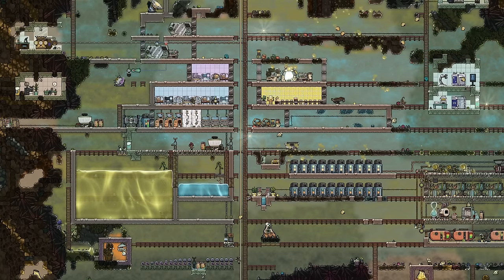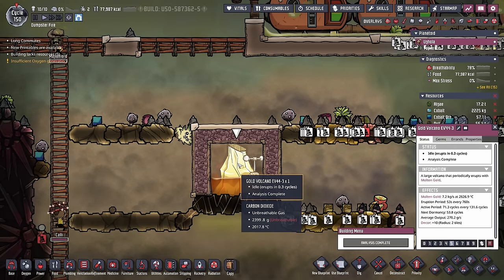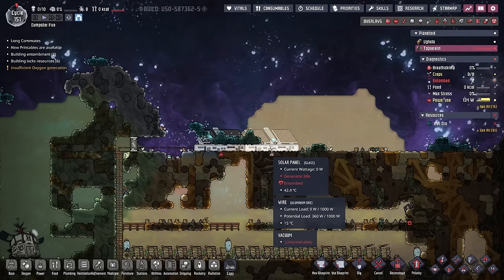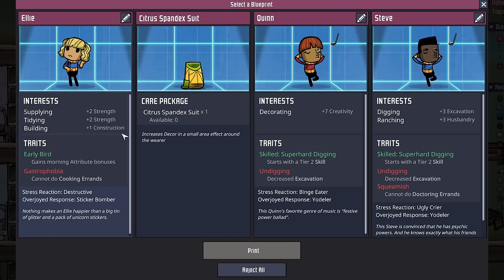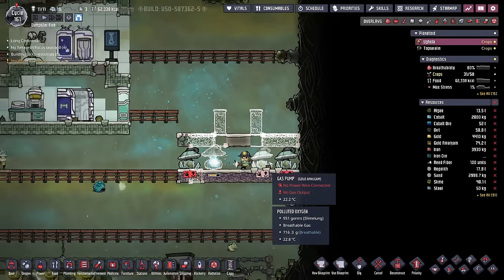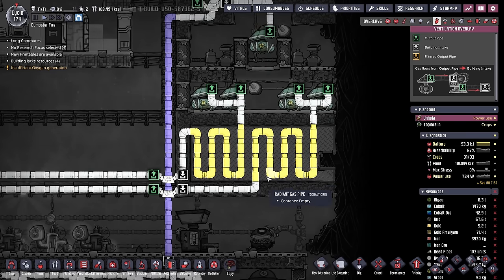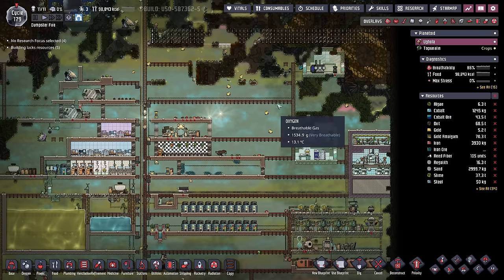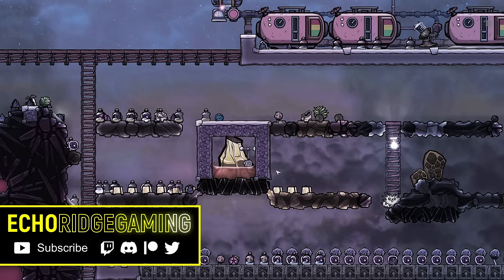Oxygen, Heat, and Sand oh my, Half SPOM | Ep 4 | ONI Metallic Swampy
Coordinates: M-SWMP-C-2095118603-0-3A